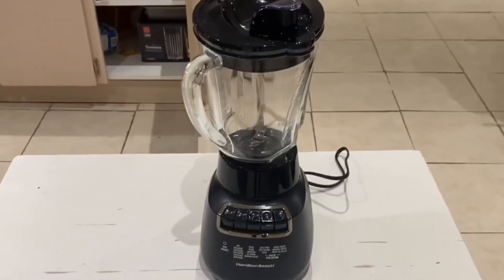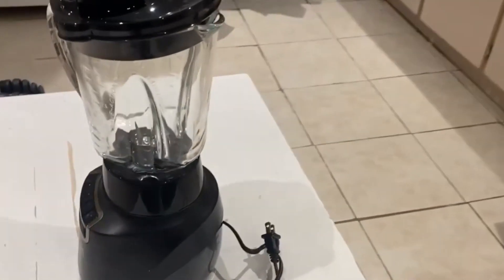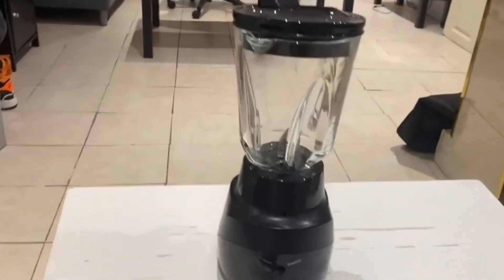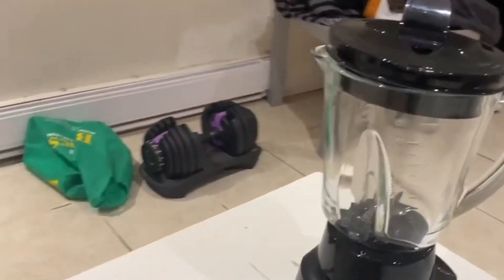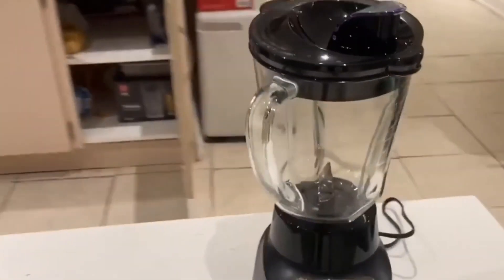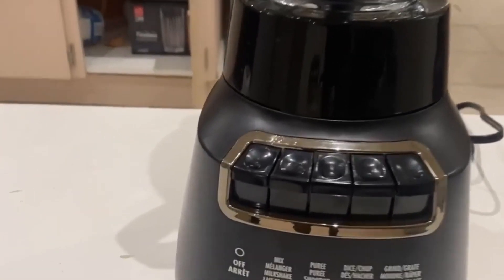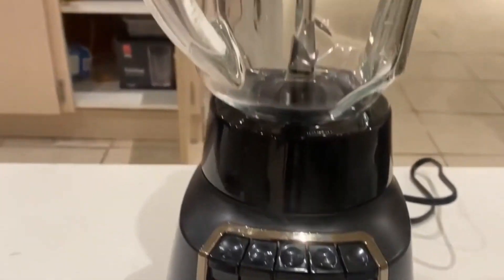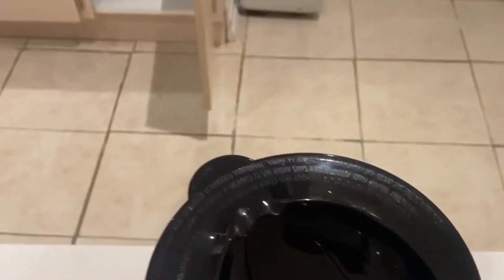Hamilton Beach 58175 Quiet Blender for Shakes and Smoothies Review